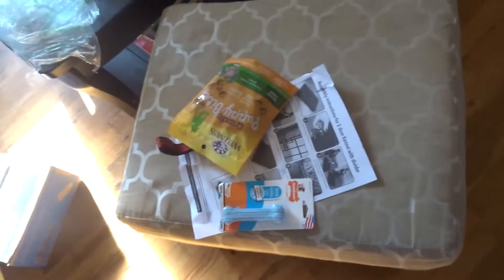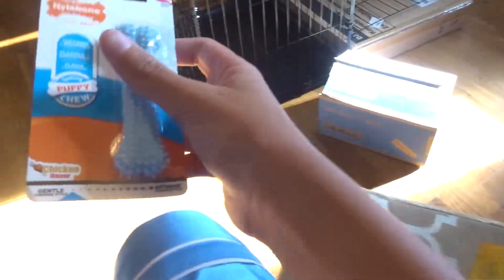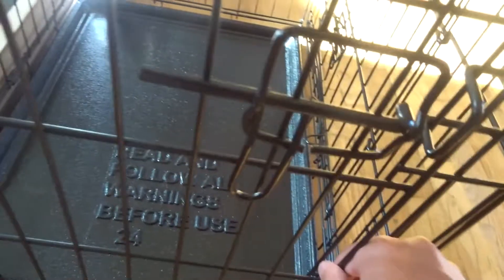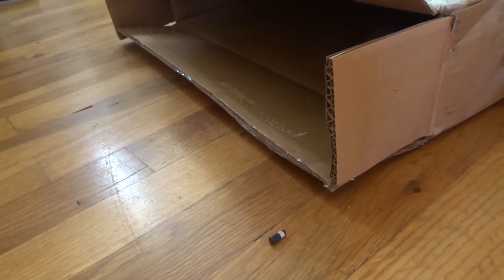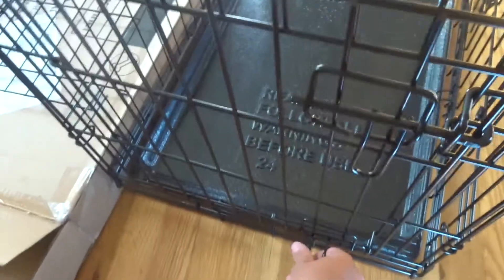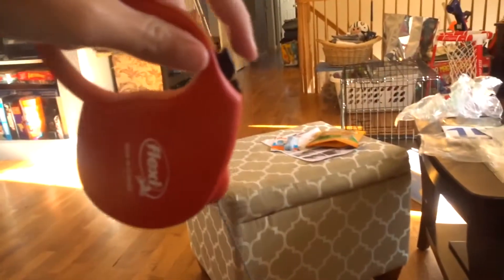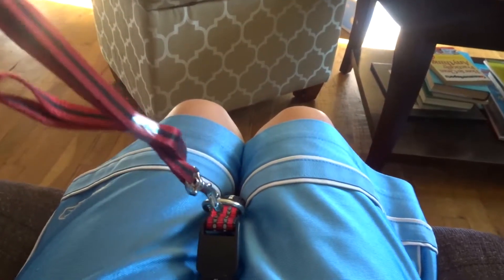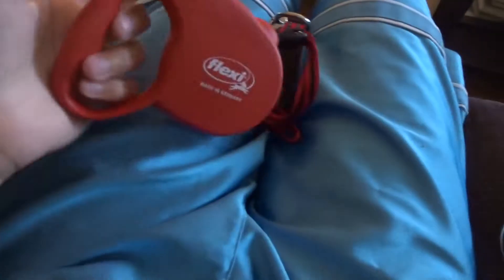Here is Red's stuff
Today I"m showing you reds stuff before he comes home.
I'm using Red for the thumbnails because I have nothing else to use,